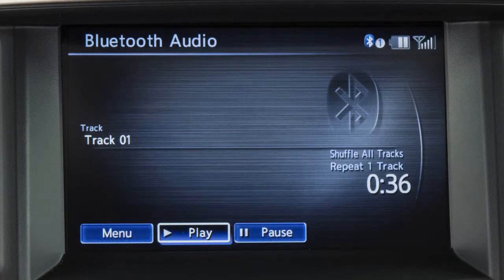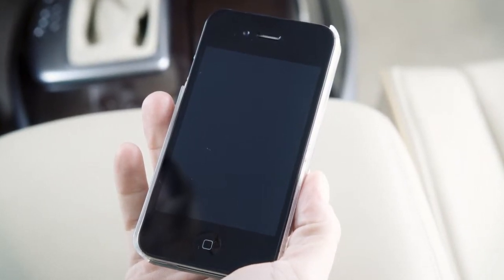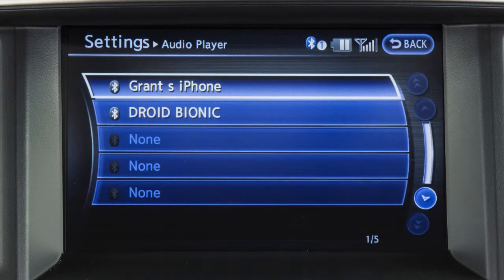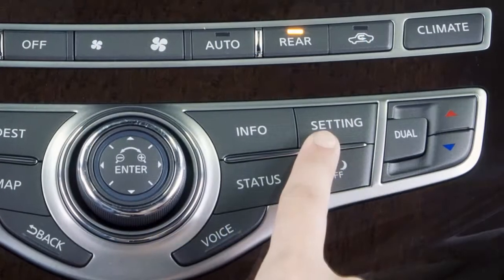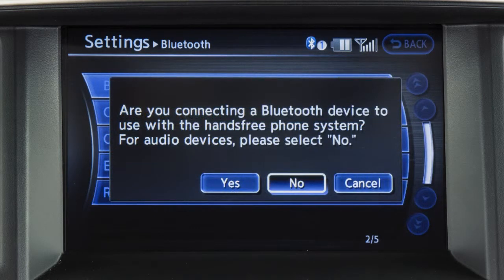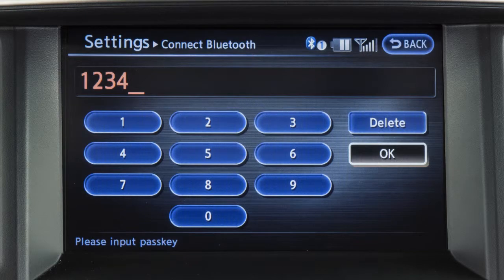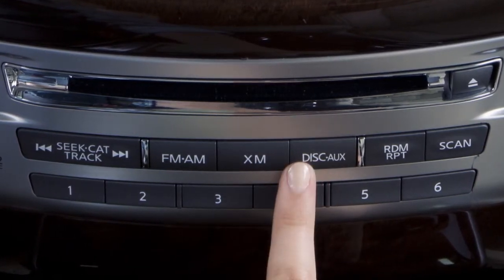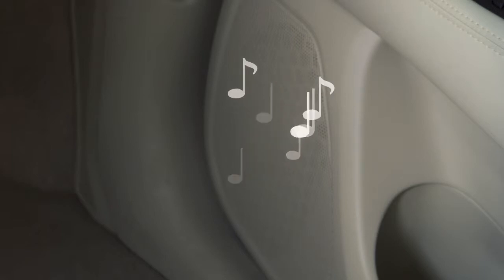2014 Infiniti QX60 HEV - Bluetooth Streaming Audio (if so equipped)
"If your vehicle is equipped with Bluetooth® Streaming Audio, you can access and play audio files from your Bluetooth® compatible device.

If the desired Bluetooth® audio player is already paired as a phone, press the SETTING button on the control panel. Touch BLUETOOTH on the display screen, then CONNECTED DEVICES, and then AUDIO PLAYER. Select your already paired phone as an audio player by touching its name on the screen.

To utilize this feature if your Bluetooth® audio player is not already paired as a phone, press the SETTING button on the control panel. After touching the BLUETOOTH key on the display screen, touch the CONNECT BLUETOOTH key.

The next screen asks you if you are connecting the device to use with the Hands-Free Phone system. Touch the NO key. The vehicle display screen shows a PIN. Enter it into the Bluetooth® audio device to complete the connection process.

Check your audio device's Owner's Manual for more information.

Once the device is connected, press the DISC-AUXILIARY button several times until "Bluetooth Audio" appears on the display screen. Touch the on-screen keys to pause or play the audio files.

For more information on your Bluetooth® system, see your Owner's Manual."